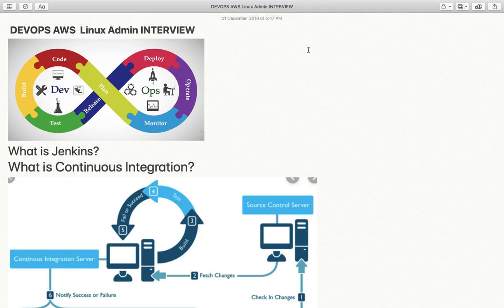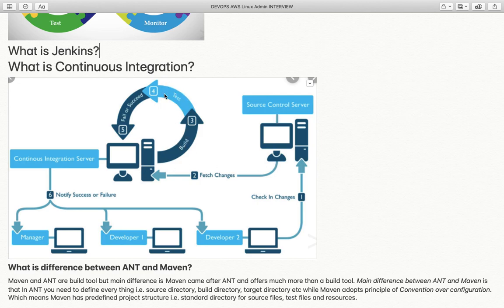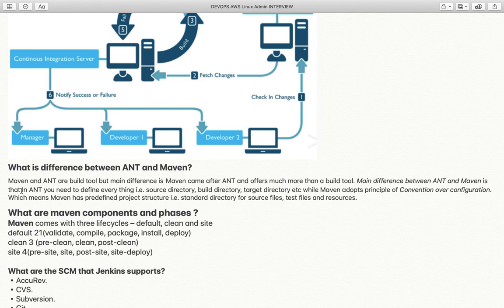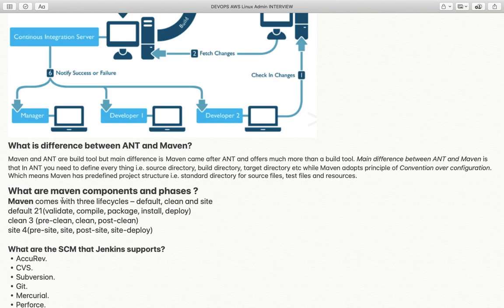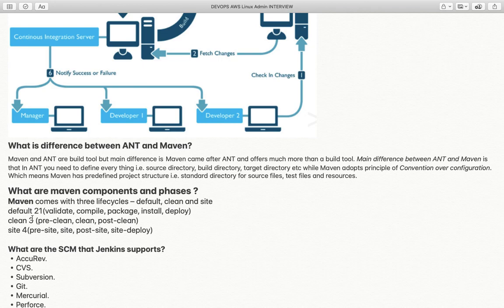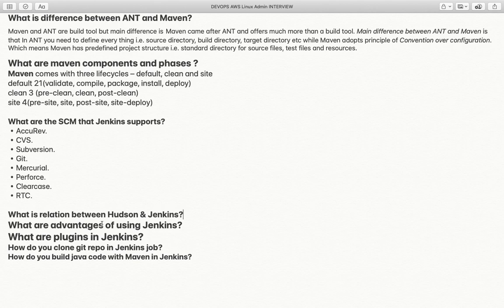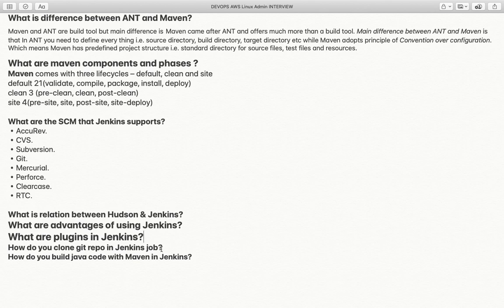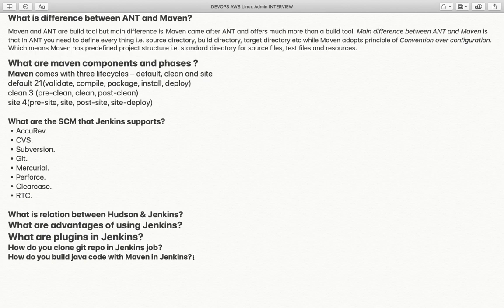DevOps, Jenkins Interview Questions and Answers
In this video, I am going to explain DevOps, Jenkins  Interview Questions and Answers,
What is the difference between ANT and Maven?
Maven and ANT build tools but the main difference is Maven came after ANT and offers much more than a build tool. The main difference between ANT and Maven is that In ANT you need to define everything i.e. source directory, build directory, target directory, etc while Maven adopts the principle of Convention over configuration. This means Maven has a predefined project structure i.e. standard directory for source files, test files, and resources.

What are the maven components and phases?
Maven comes with three lifecycles – default, clean and site
default 21(validate, compile, package, install, deploy)
clean 3 (pre-clean, clean, post-clean)
site 4(pre-site, site, post-site, site-deploy)

What are the SCM that Jenkins supports?
* AccuRev.
* CVS.
* Subversion.
* Git.
* Mercurial.
* Perforce.
* Clearcase.
* RTC.

What is the relation between Hudson & Jenkins?
What are the advantages of using Jenkins?
What are plugins in Jenkins?
How do you clone git repo in Jenkin's job?
How do you build java code with Maven in Jenkins?